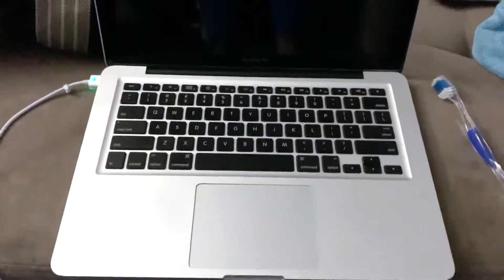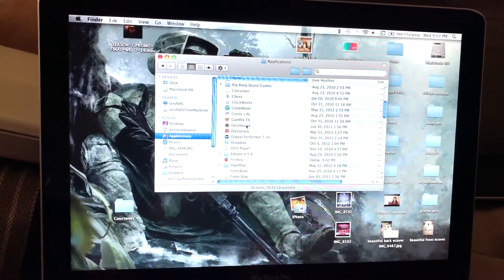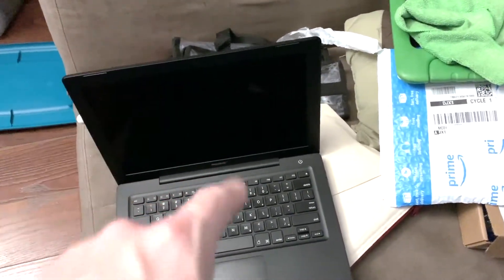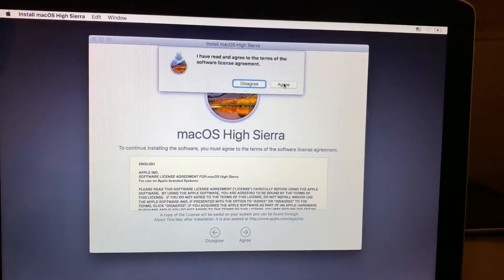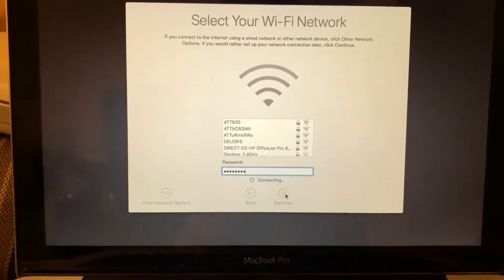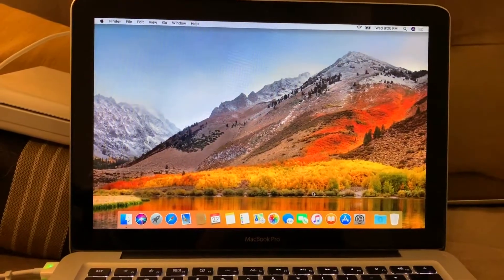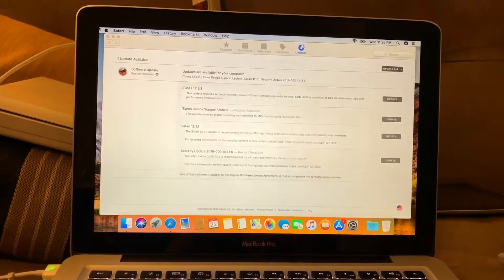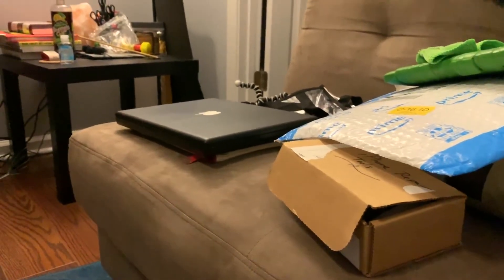Updating the 2010 MBP from Snow Leopard to High Sierra!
In this video, I take this 2010 Macbook Pro that was recycled and give it some new life.

Taking this from OSX 10.6.8 (which it appears was never updated since the machine was purchased) to its last OS update available 10.13 High Sierra.

I did have a couple of issues with doing this, but you will see in the video.

This laptop does have some dings and quirks but runs great, I will be doing some more upgrades to it in the future :)